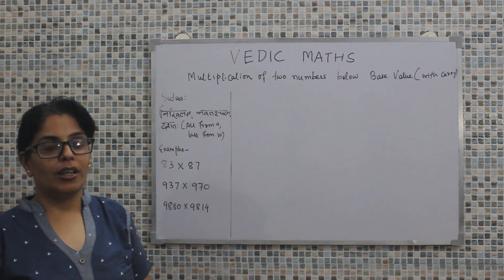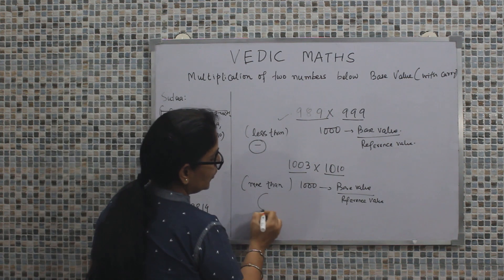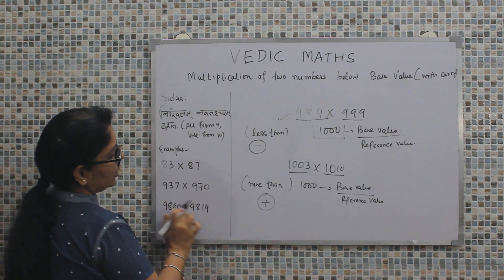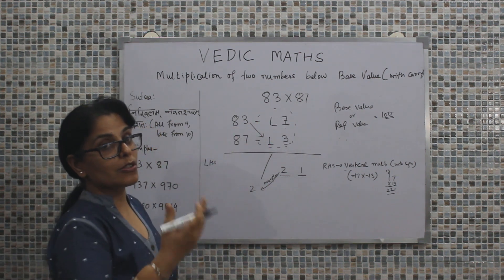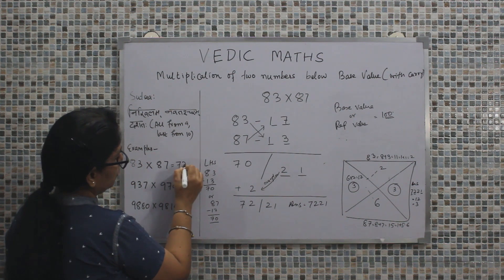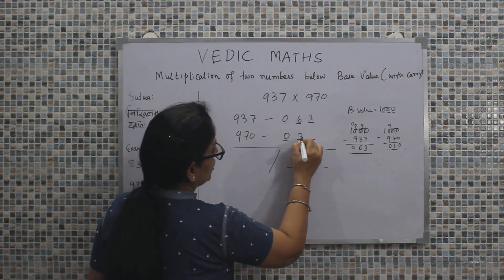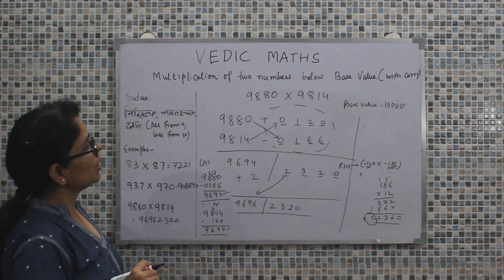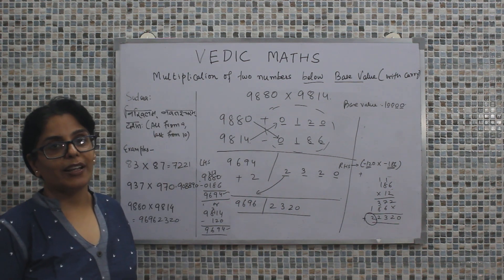Multiplication Of Two Nos. below Base Value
Hello Viewers!! In this video I have discussed the multiplication of two nos. below a base value with carry. I have solved three examples in this video having 100,1000 and 10000 as the base value respectively. So by the end of the video you'll be able to multiply nos. below base value within half or a minute depending on your practise. Watch the steps properly make sure that you properly calculate the no. of places on the R.H.S and add the overflow(carry) on the L.H.S.